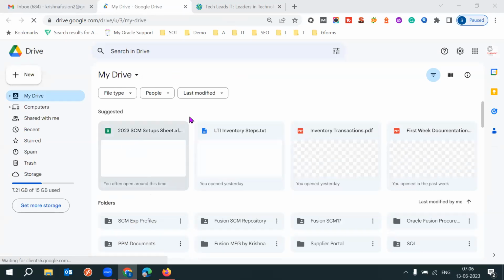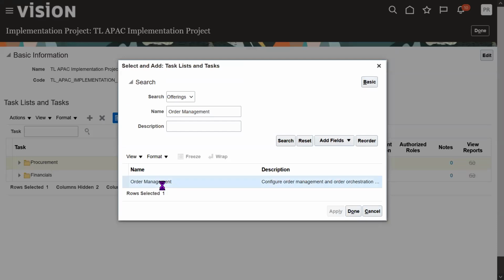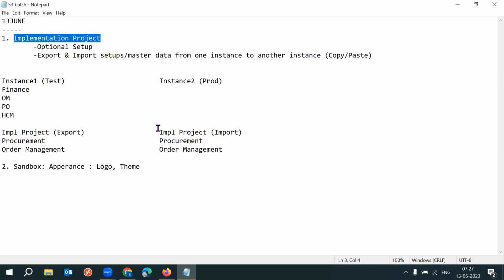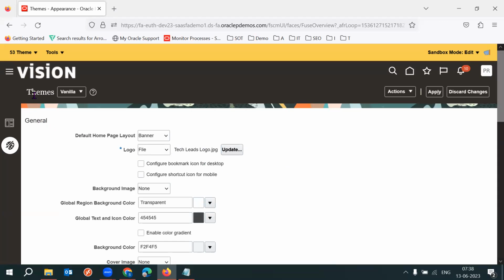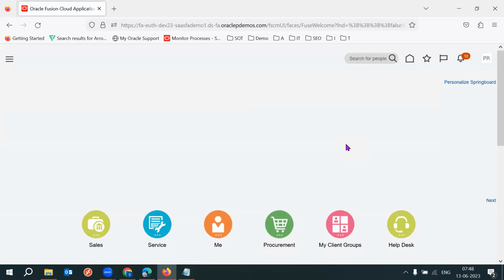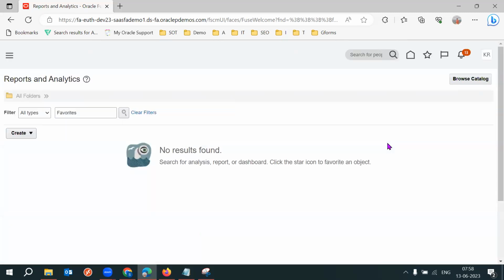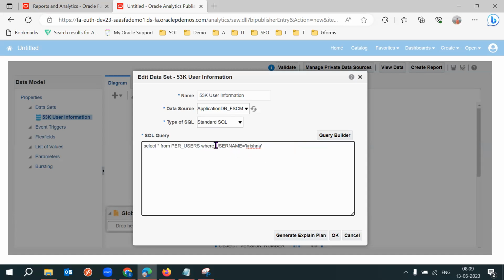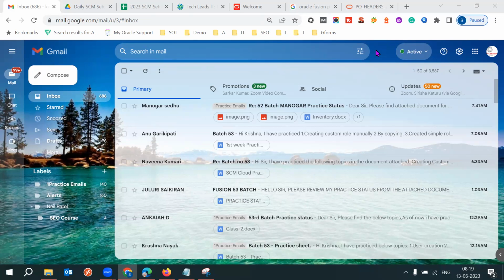Basics 08 SCM 53Th Batch@13 06 2023 how to create imolementation projects and sandbox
how to create imolementation projects and sandbox